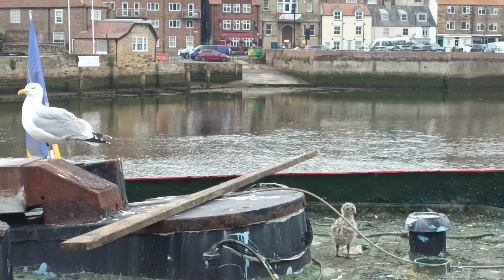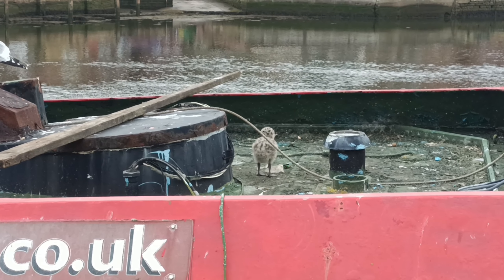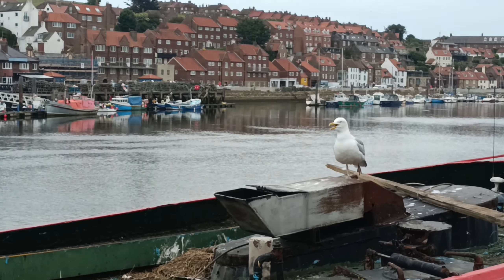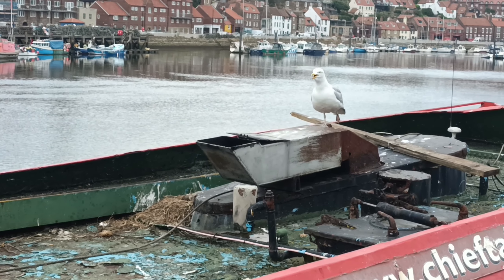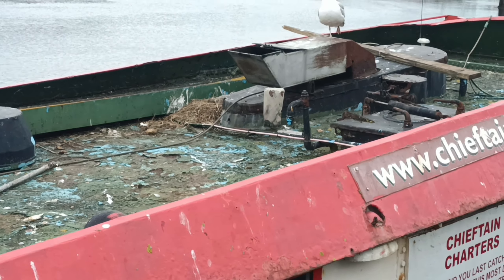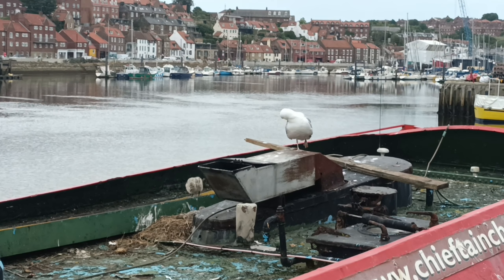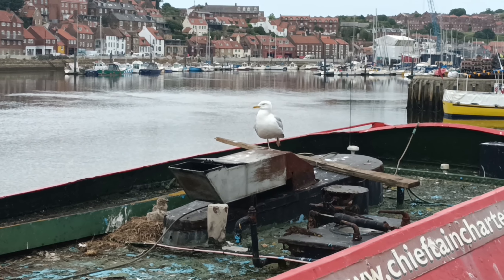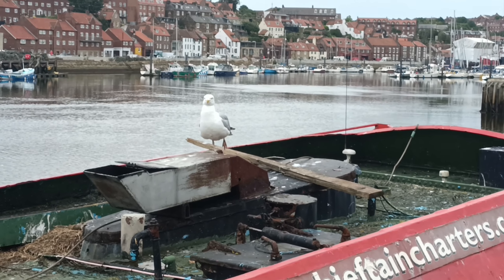Let's Check On Our SEAGULL CHICKS!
Hahaha...lovely!